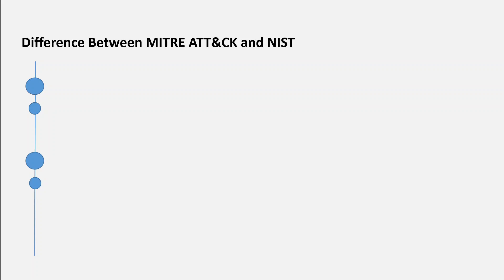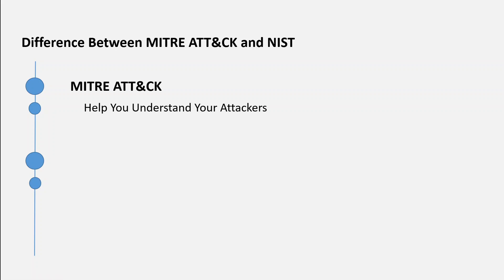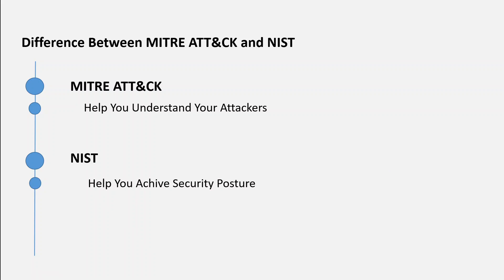Difference Between MITRE ATT&CK and NIST in 1 Minute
This is a comparison of MITRE ATT&CK vs NIST frameworks in cybersecurity in simple language.